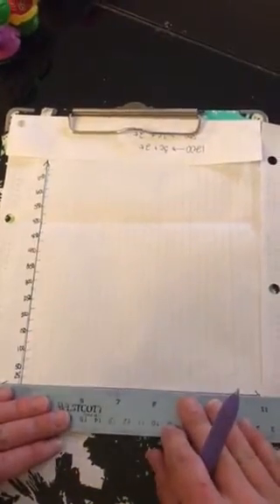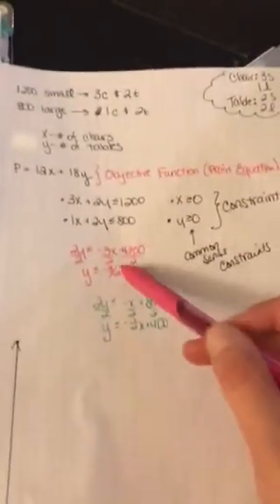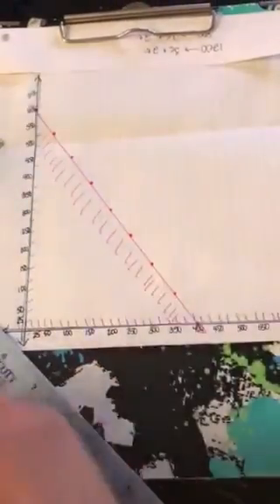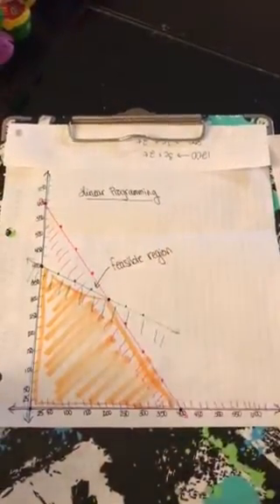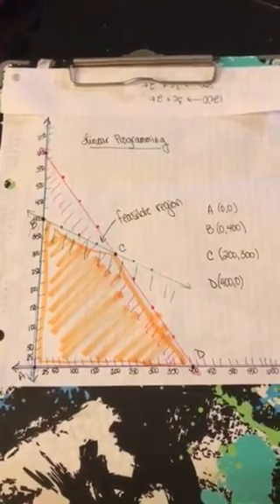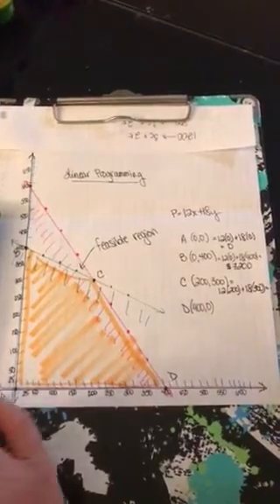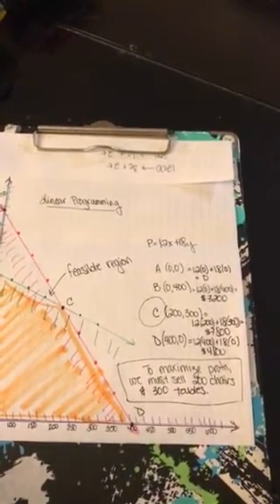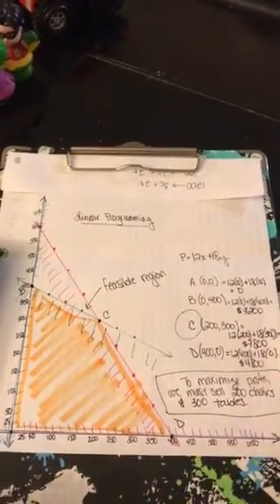Linear Programming notes (Part Two)